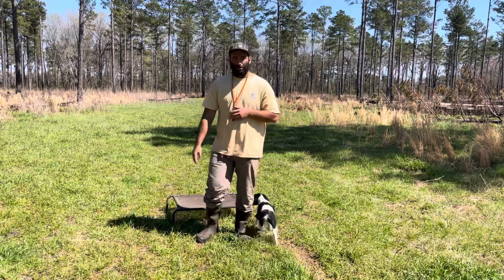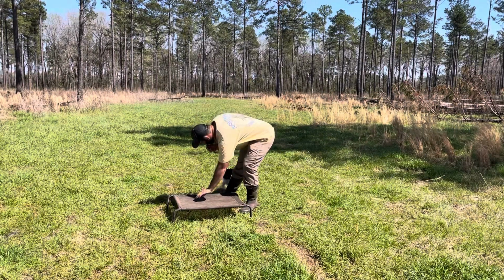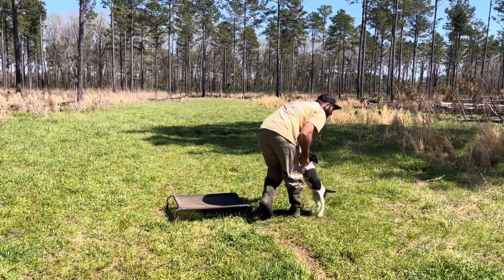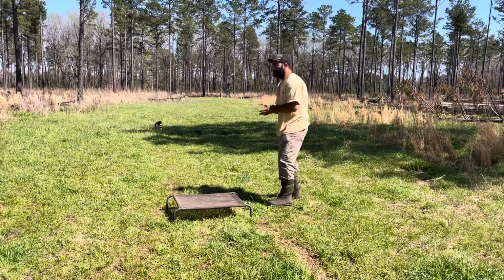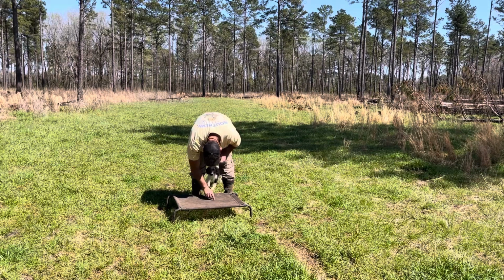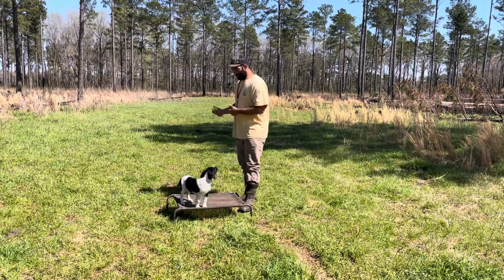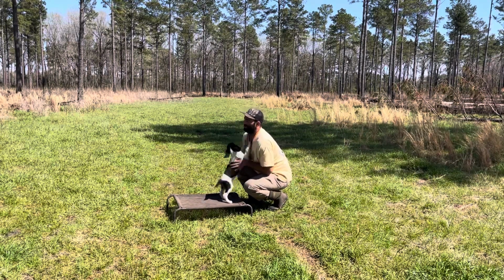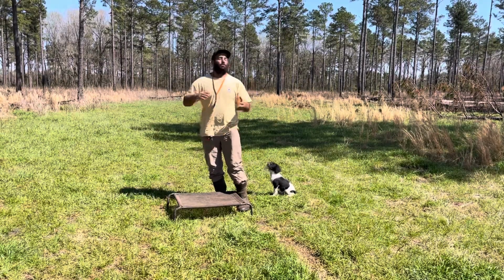Retrieving with the place board part 1